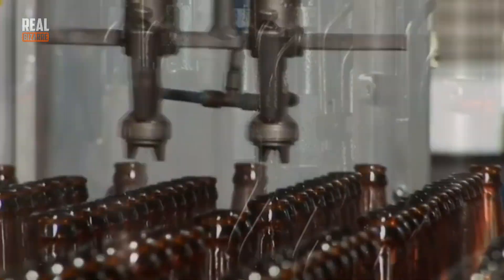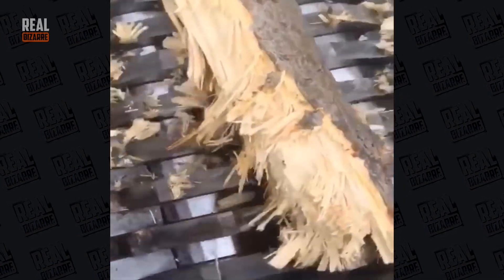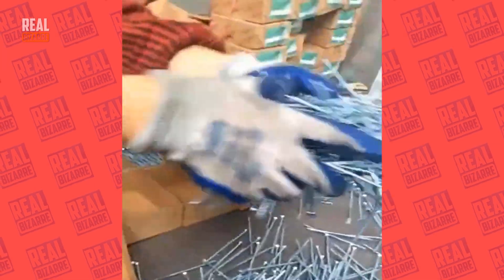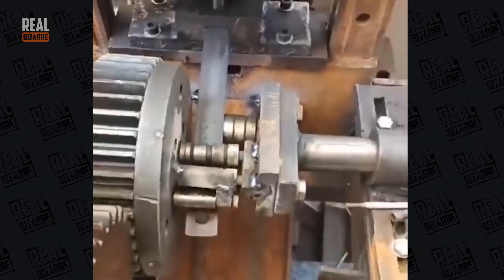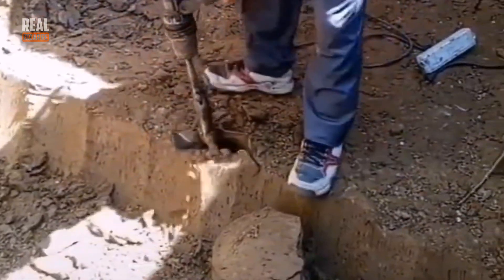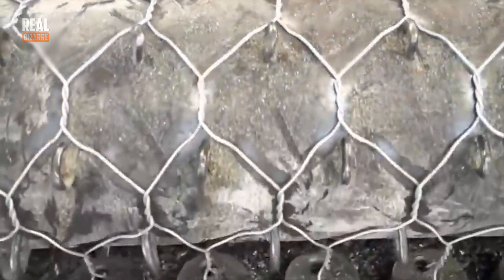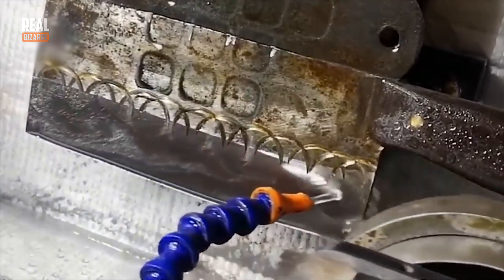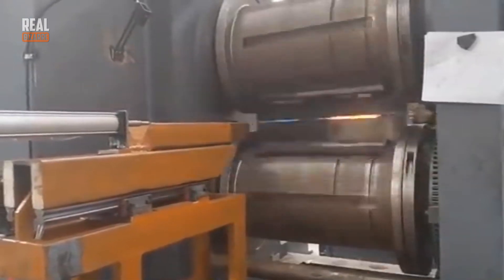Next Level Manufacturing Processes You Have To See!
Amazing Factory Machines Production Process & Fastest Skillful Workers That Make You Go Wow!
When looking at a common or maybe even uncommon thing, do you ever wonder how it’s made? Is it handmade or factory-made? In today’s episode we are going to explore the world of industrial equipment used for making different things...